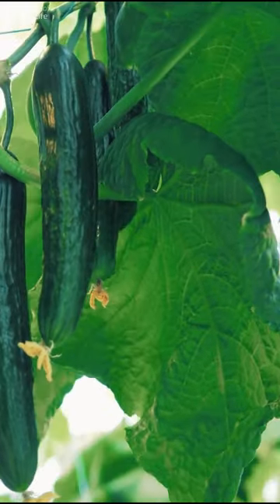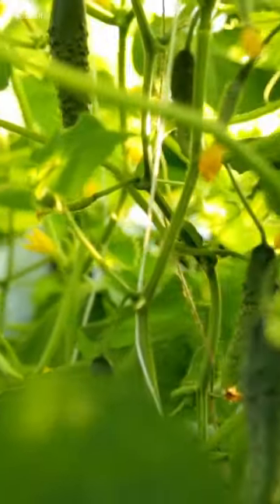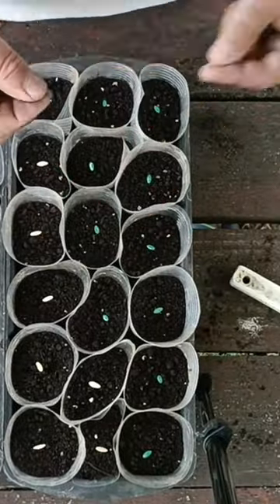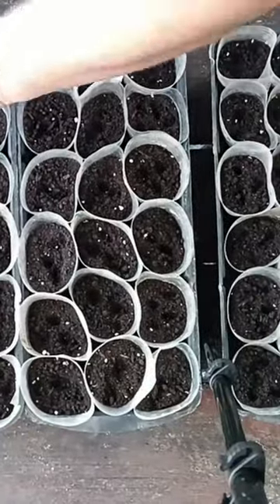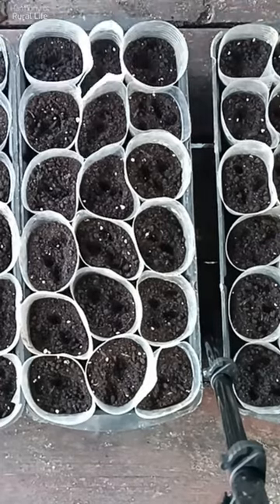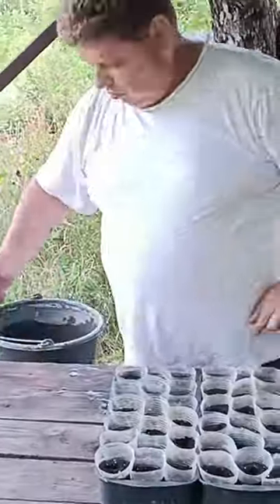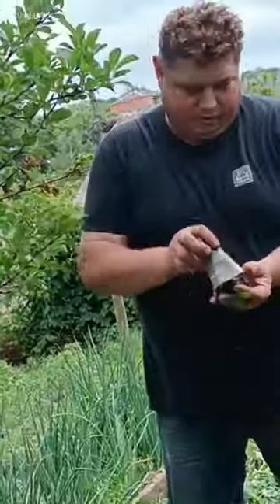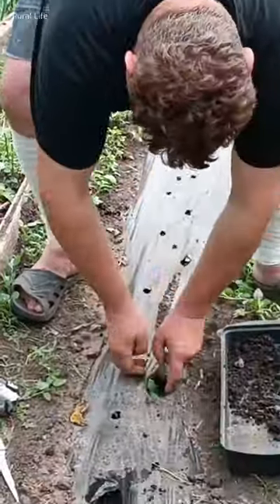The main secret of cucumber yield: sowing, watering, feeding, and diseases.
Secrets of growing cucumbers: no pests, no root rot!
We start protecting our plants very early.
We start brushing them from the roots, that is, already in the cups with sprouts we water with biopreparations. I recommend you watch the video on our channel about the home propagation of biopreparations.
In the early stages of development, treatment with Trichodermin is most important for cucumbers.
 If you do get root rot, you need to dab the root neck with ordinary lime,
Ordinary slaked lime, quenched for a day, stood, the next day it is ready. For such a blotting you need slaked lime of a density about as thick as liquid sour cream.  For a liter of carbonated lime add copper sulfate by the tip of a knife. Stir and dab your plants near the root neck after half an hour with this mixture. Then we will be calm that our root neck will not suffer, even if there will be cold water or any other stresses will be there.
Welcome to the channel about life in the country and the harmony of nature.  We like to share what we do at the dacha, how we communicate with nature, and enjoy rural life. Relax and learn new things while watching our content. Thank you for your likes and comments. We wish you harmony and enjoyment of life!